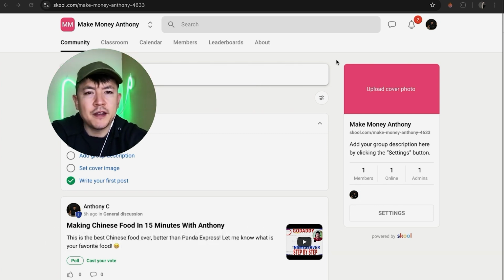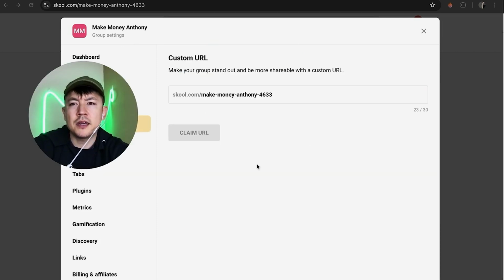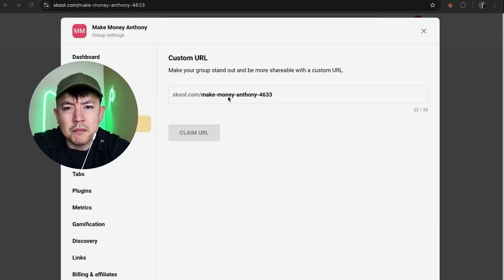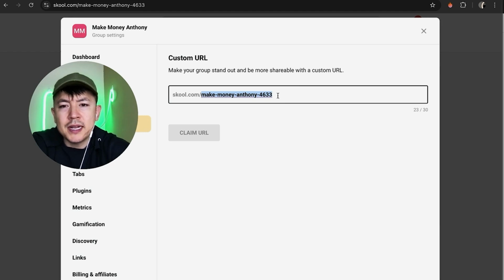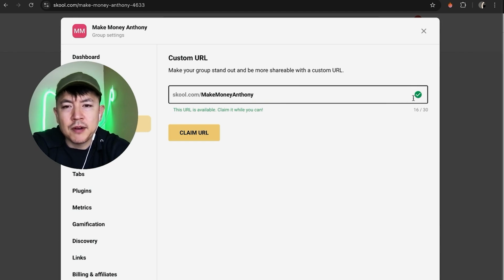✅ How To Customize Skool Community Group URL 🔴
Skool is an innovative online community platform designed to foster connection and collaboration among its users. It provides a space for people to create and join groups centered around shared interests, learning, and professional development. Skool combines features like discussion forums, course creation tools, and member engagement metrics, allowing users to build vibrant, interactive communities. Whether you're looking to share knowledge, network with peers, or develop new skills, Skool offers a dynamic environment for growth and connection.